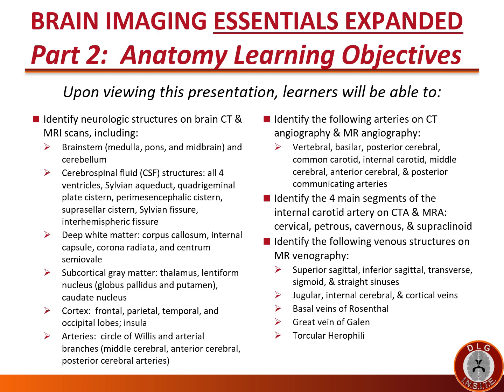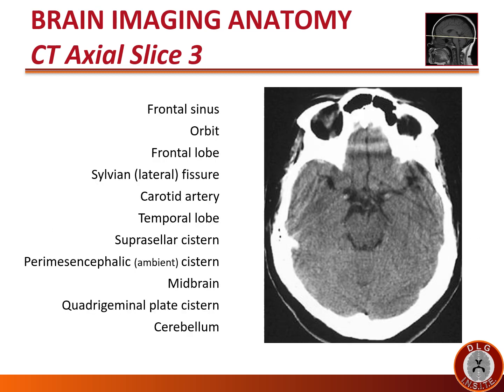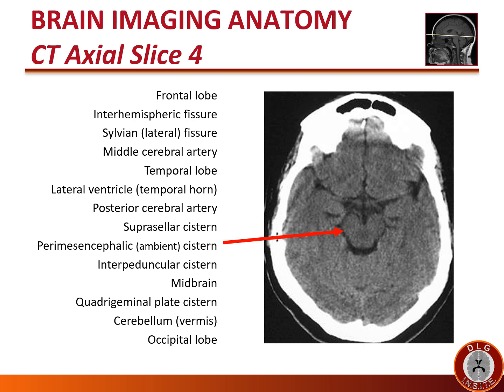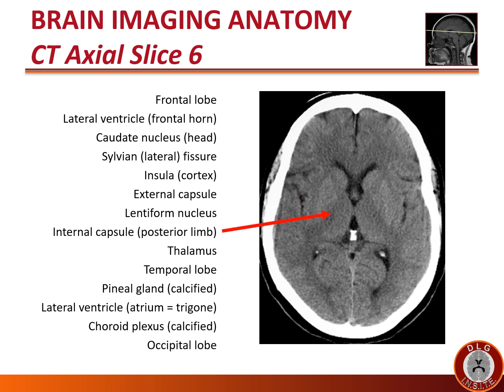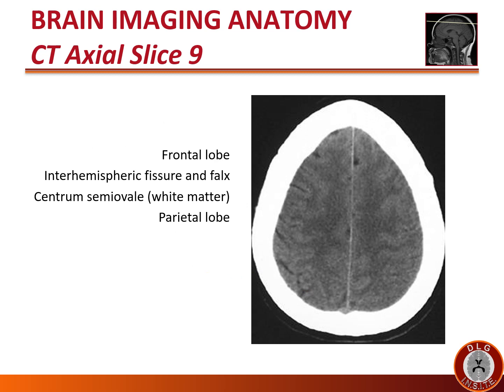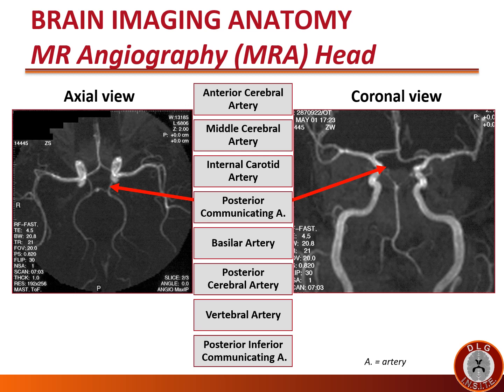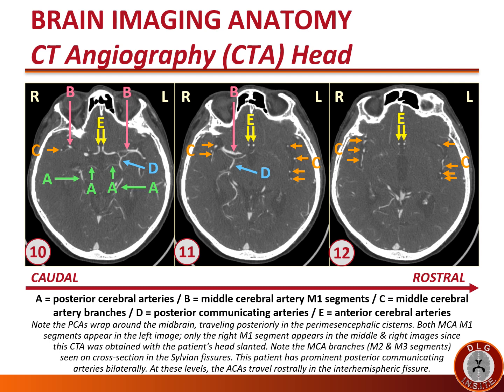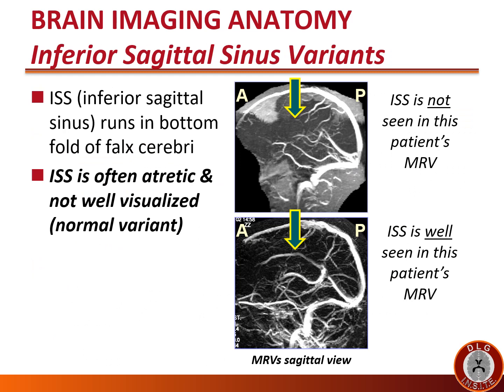DLGINSITE Brain Imaging Essentials Expanded Part 2 Anatomy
An introduction to brain imaging (CT & MR) & cerebral arterial imaging (CTA & MRA) for neurology resident physicians and other health professionals who care for patients with neurologic disease.  Part 2 addresses brain and cerebral arterial imaging anatomy.